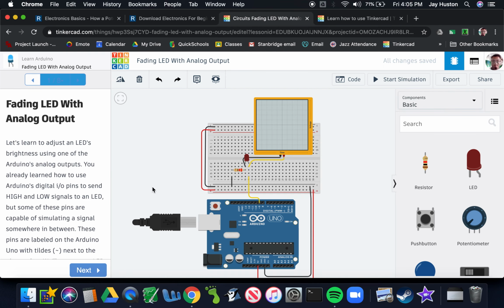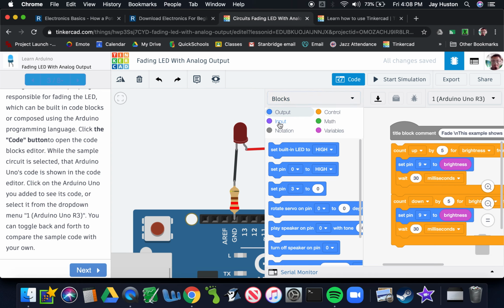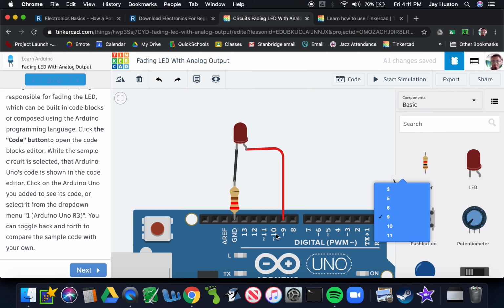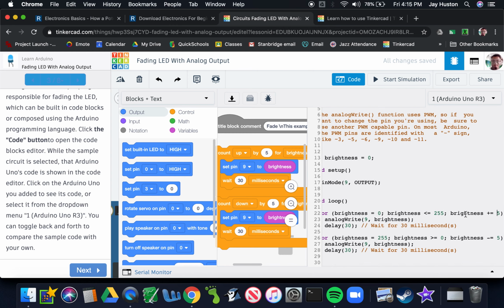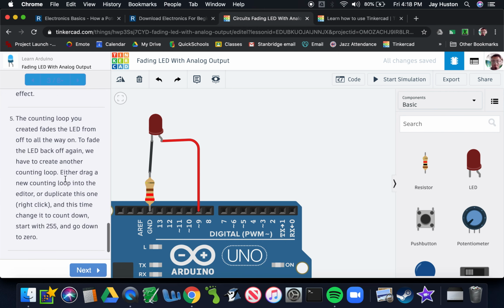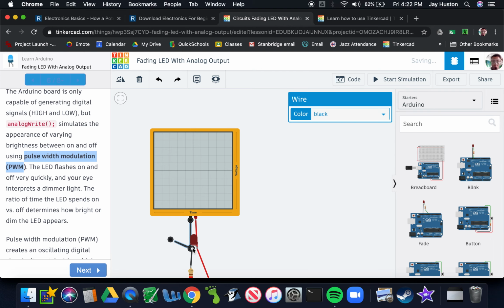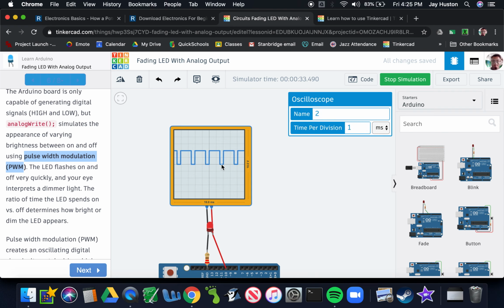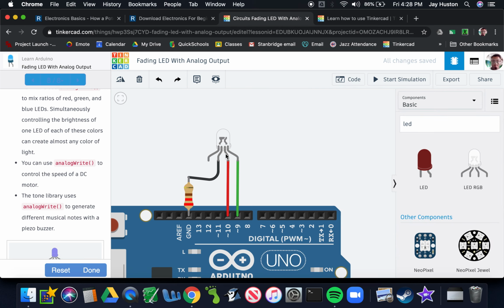Fading LED with Arduino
This video walks you through making an LED fade off and on using the Arduino simulator on Tinkercad.com